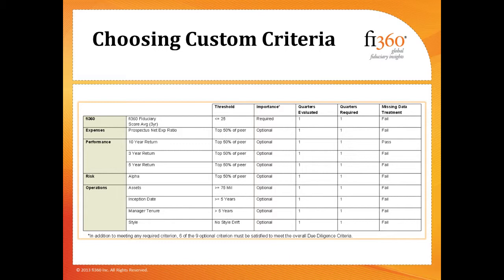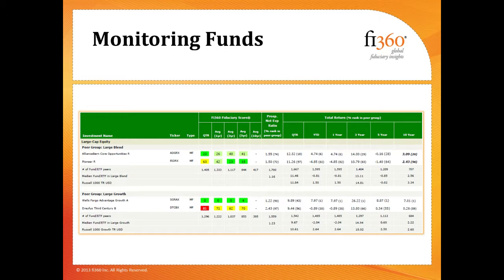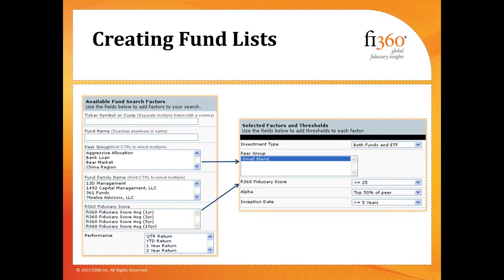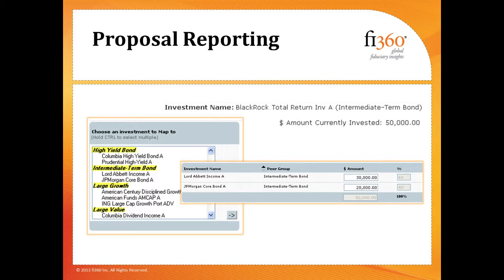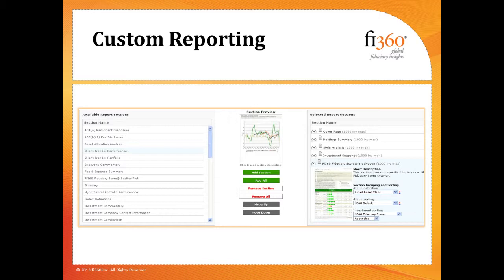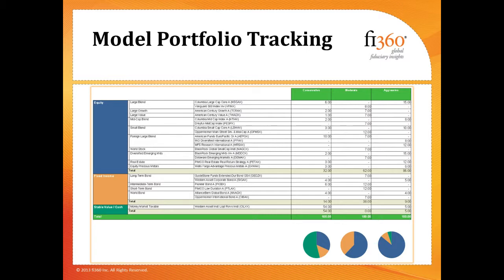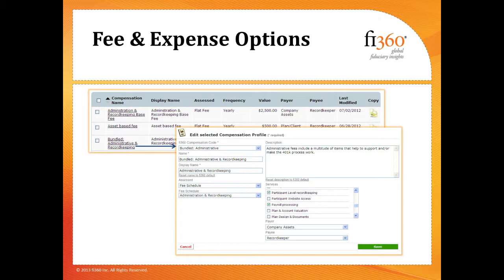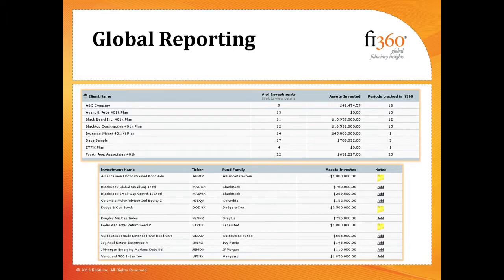fi360 Toolkit - Discover the Possibilities!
This video provides a quick overview of the fi360 Toolkit. Use the fi360 Fiduciary Score to monitor funds, create custom investment reports, build recommended fund lists, and provide a consistent experience to your clients.